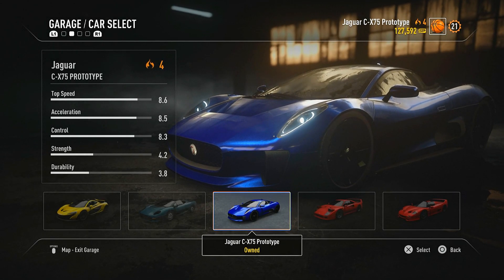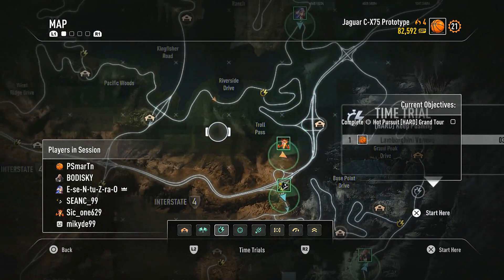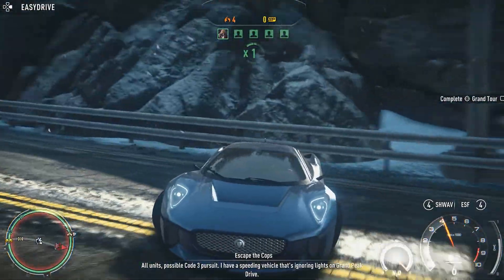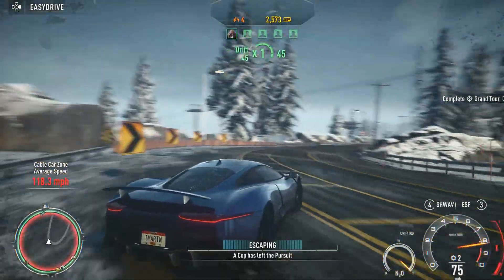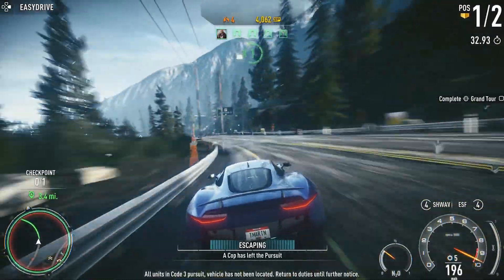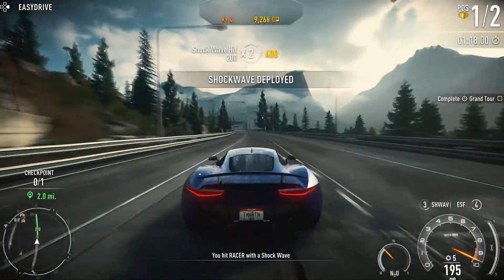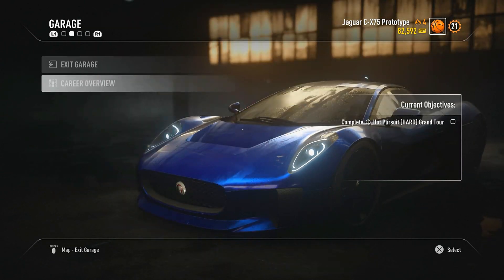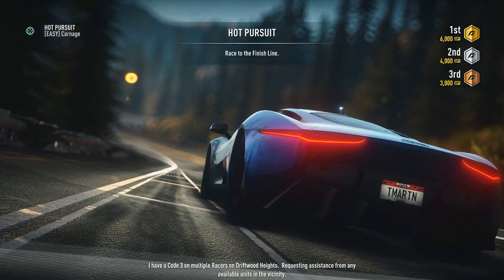Need for Speed: Rivals - Part 47 - Jaguar C X75 Prototype (Playstation 4 Gameplay)